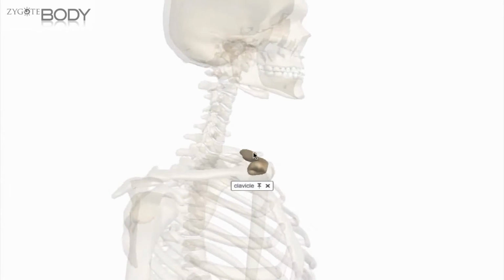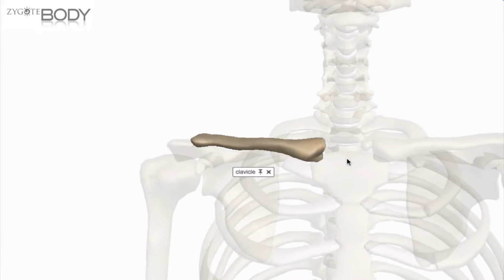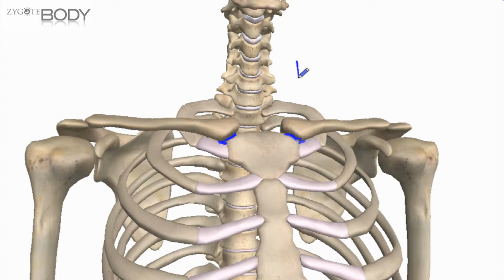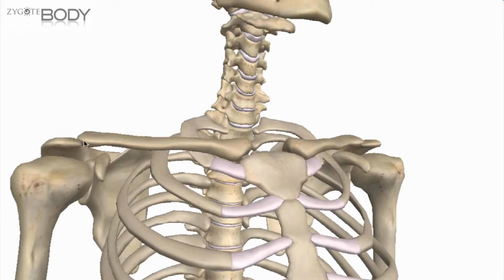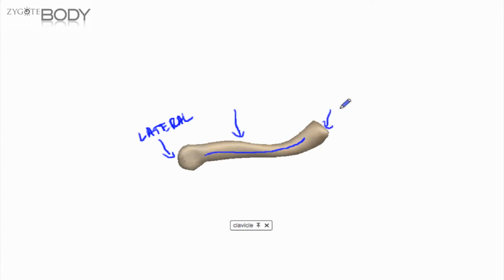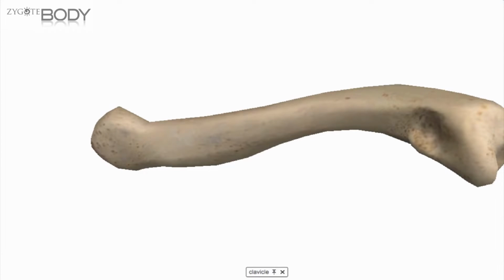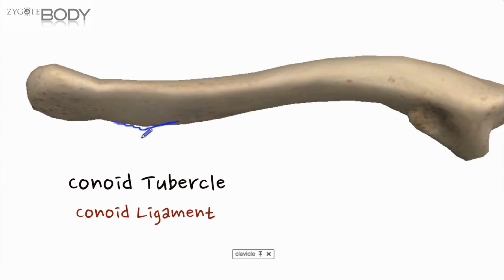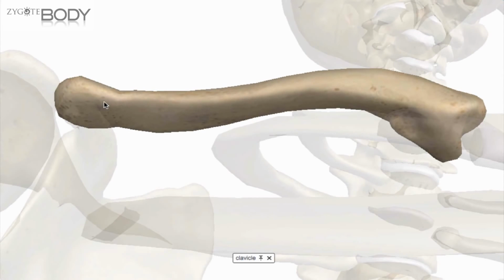Clavicle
Ucan study